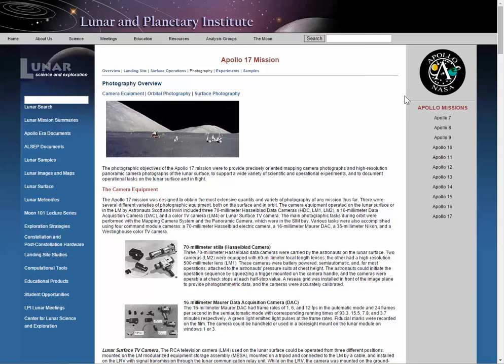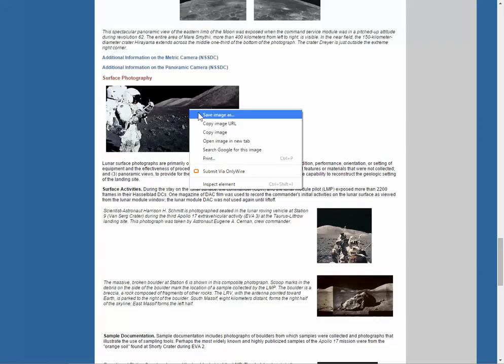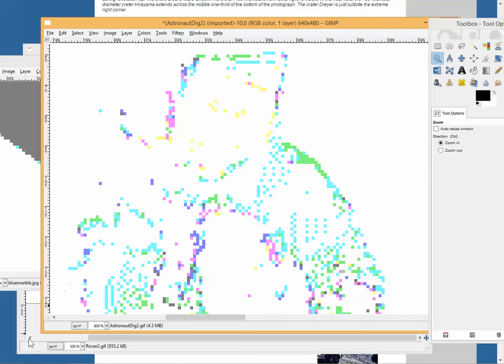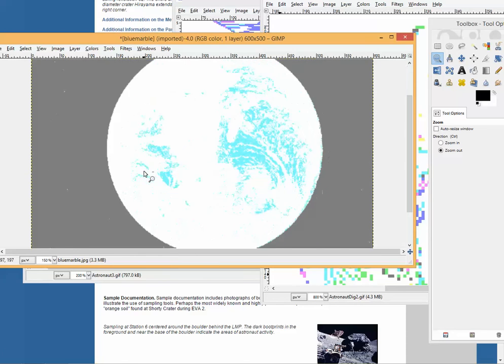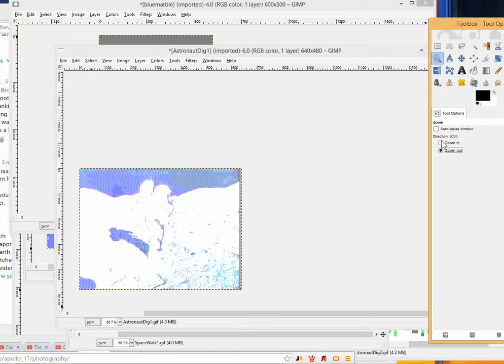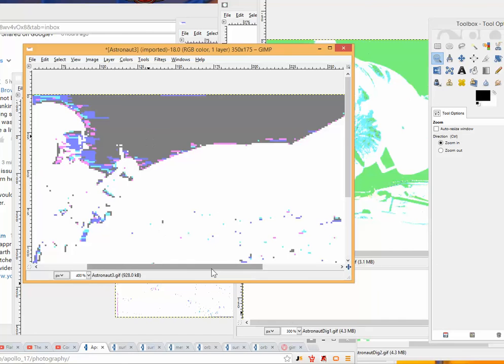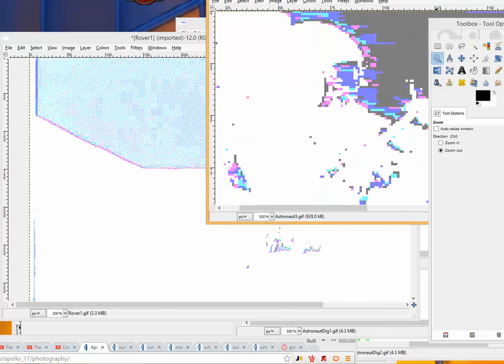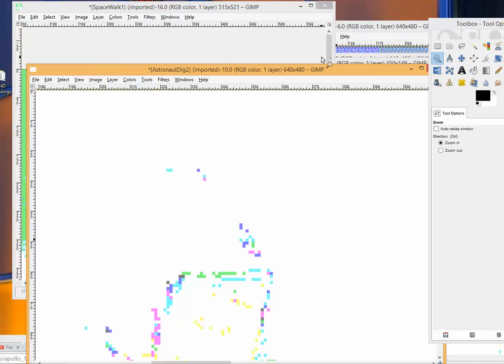Apollo 17 Images Debunked by a Flat Earth Believer - Part 2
Someone brought up some interesting questions that I was unable to answer about Apollo 17, so I thought some more research was due.  I was very surprised at my findings.